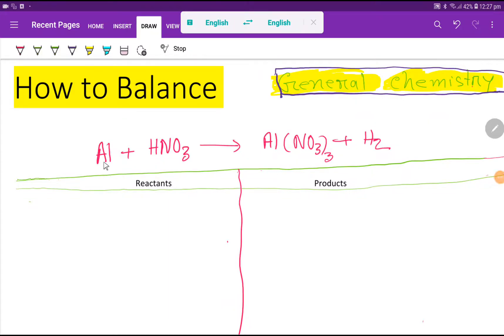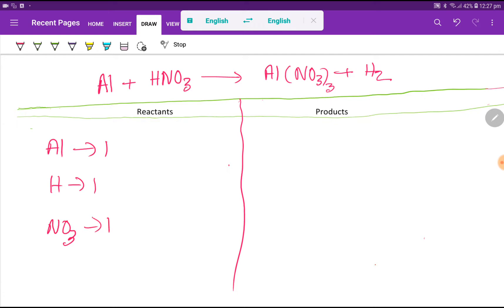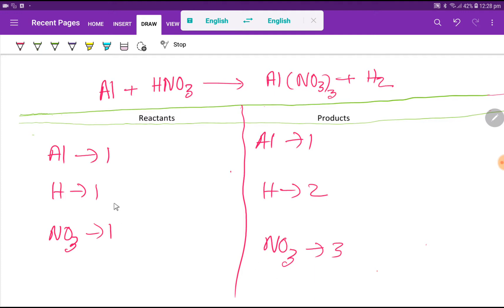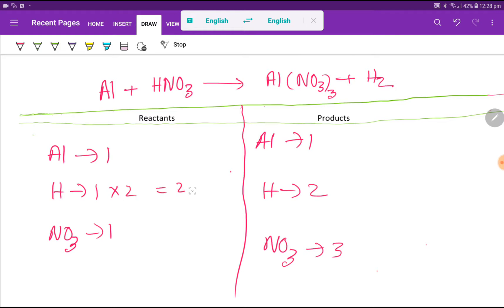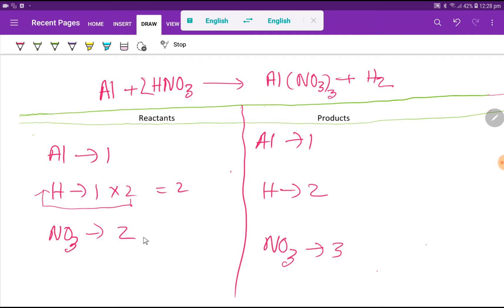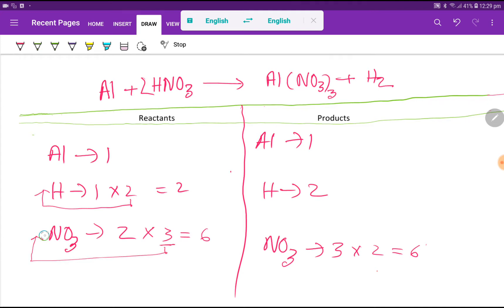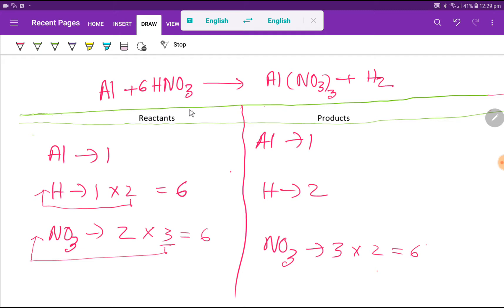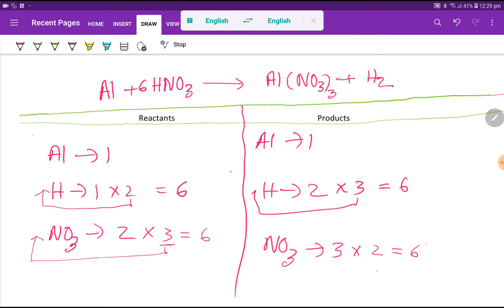Al+HNO3=Al(NO3)3+H2 Balanced Equation||Aluminum+Nitric acid=Aluminum nitrate+Hydrogen Balanced Equ.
1) Fastly, we need to count the number of each type of atom on each side of the chemical equation. It helps us to make a table below the equation to be sure that we have the correct numbers.

2) We can only change the coefficients of reactants and products.
3) we should not change the subscripts.